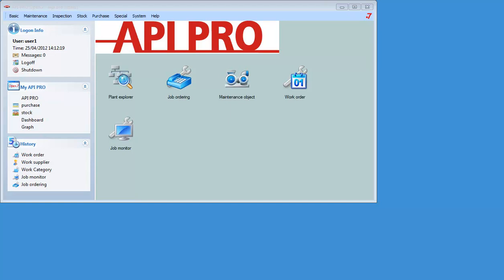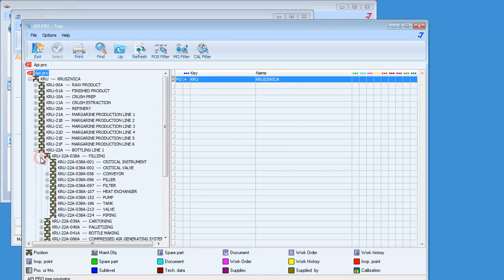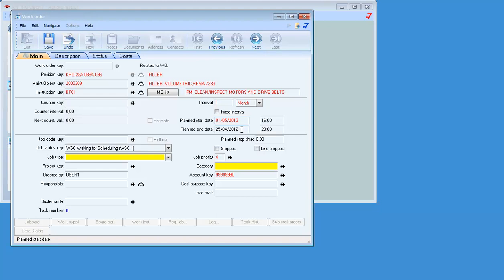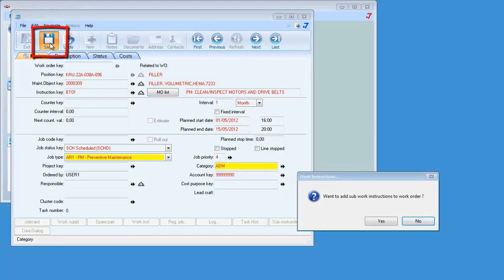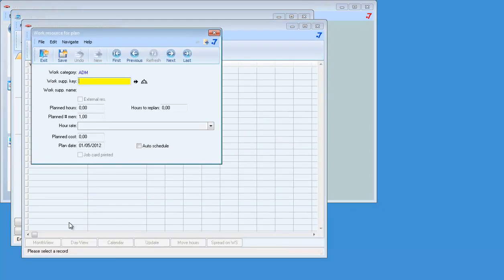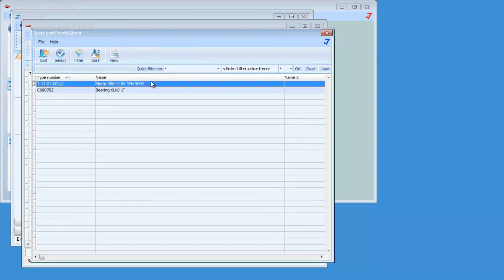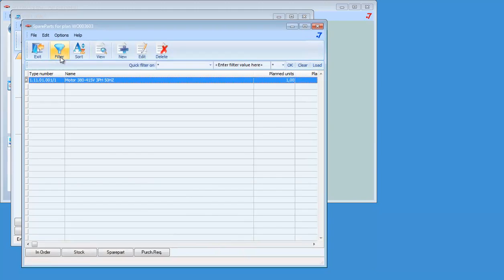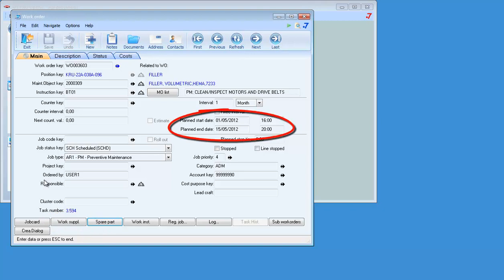2 3 Planned workorder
Planned Workorder